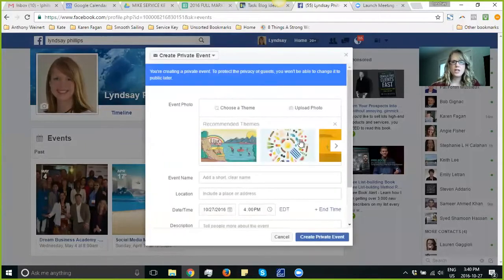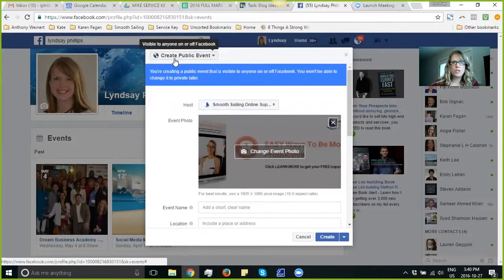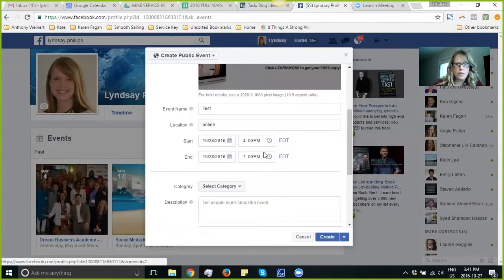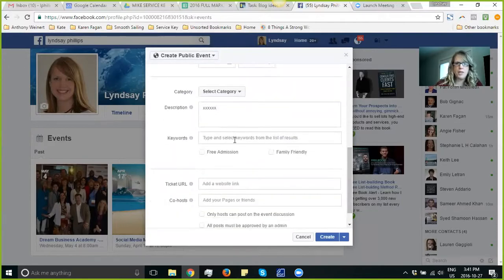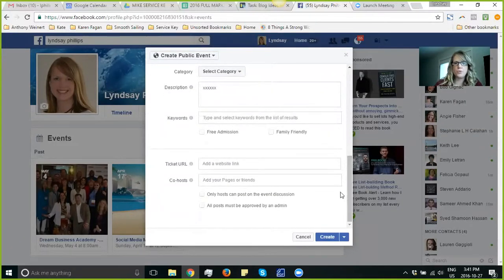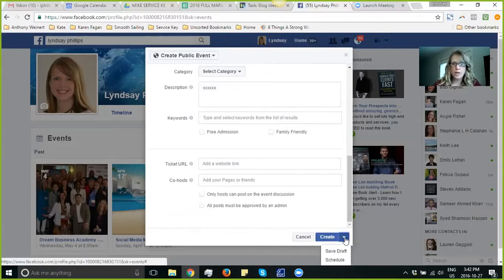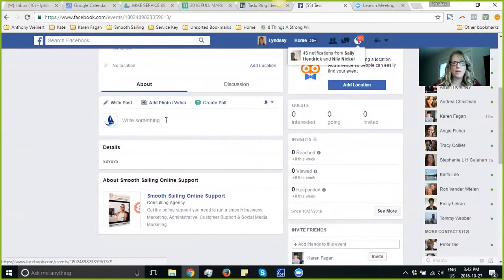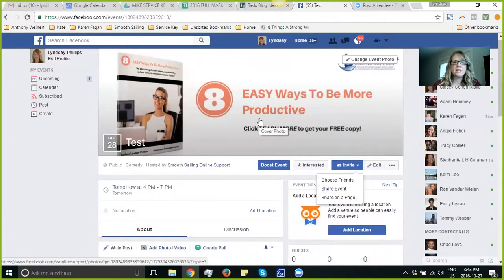How To Create An Event In Facebook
How to create an event in Facebook so you can share more easily and gain more exposure and registrants.

Lyndsay Phillips is the CEO and Captain of Smooth Sailing Business Growth, your content marketing strategic partner. At Smooth Sailing Business Growth we plan, publish, optimize and promote your content through the web, social media and email so that you can have more leads, more clients with less stress and more freedom. Through our amazing team, we partner with entrepreneurs, coaches, authors, and speakers, who are seeking fast-paced business growth but have finally come to the realization that they can’t do it alone, do it all and do it well. By creating a content marketing plan, publishing videos, blogs, and podcasts and implementing from start to finish, our clients not only have consistent branding, multiply their online exposure, but are finally able to get out of the trenches and instead focus on client retention, business development, and revenue generation!

LISTEN TO THE PODCAST - Smooth Business Growth - 15 Minutes of Pure Marketing to Prove The Needle In Your Business - as Lyndsay interviews entrepreneurs around the globe to deliver you strategies, tips and tricks that you can implement right away!

GET YOUR SOCIAL MEDIA ROADMAP - Get this action template to be more consistent with your social media, with less overwhelm and more online exposure!
Helping entrepreneurs attract & acquire more customers faster with powerful content marketing.
Know where to start...
Know what to post each month...
Have a template for each week...

GET YOUR PODCAST PROMOTION GUIDE - 5 Easy Ways To Promote Your Podcast In Under 40 Minutes
Easy to implement strategies - and no you don't have to be a techie wizard to do them!
Proven tips that have increased downloads and exposure for myself and clients.
Boost your SEO and website traffic when done consistently.
Multiply your reach and exposure to convert more listeners.

Follow on Instagram @smoothbusinessgrowth
Follow on Twitter @smoothsailingbg